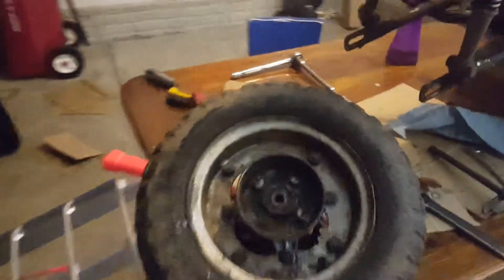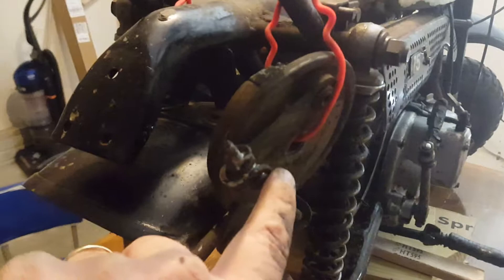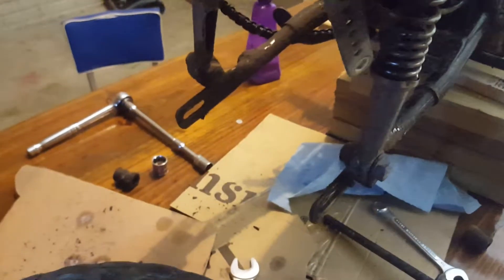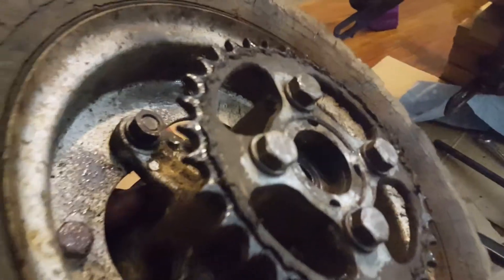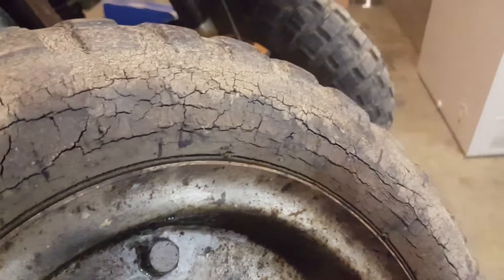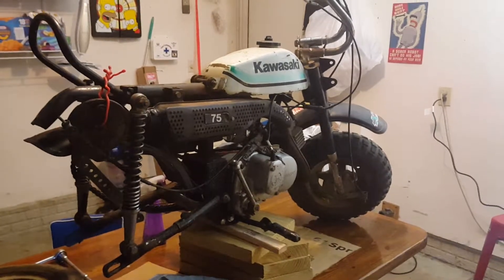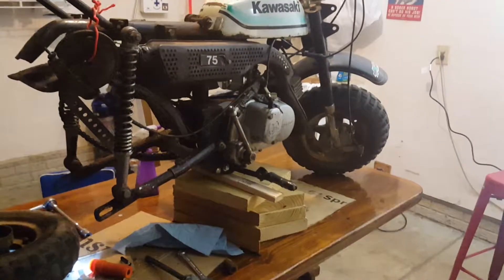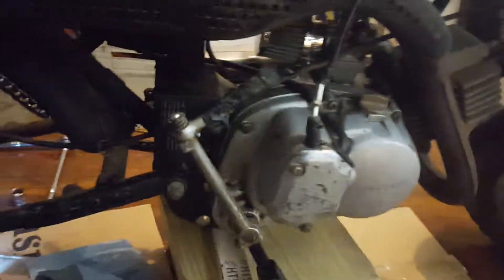1979 kawasaki kv75 rear tire change pt.2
Got the wheel off, easy enough.